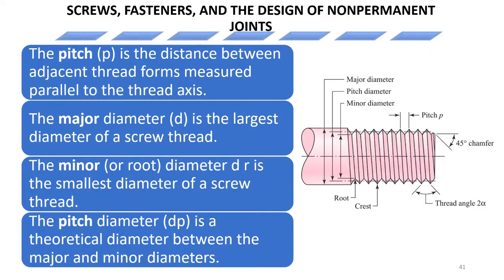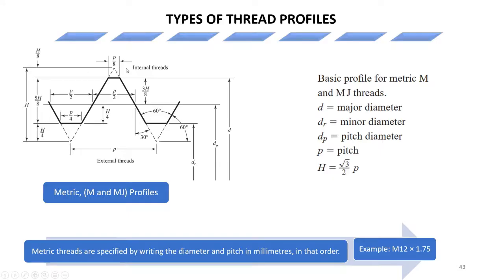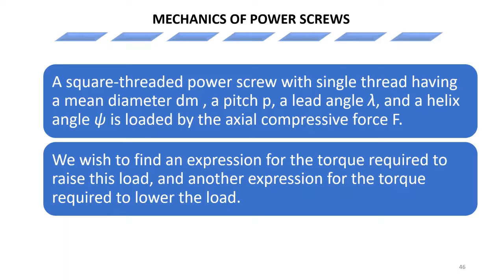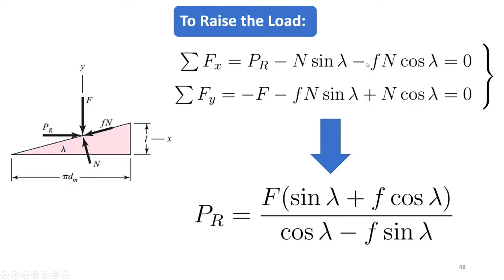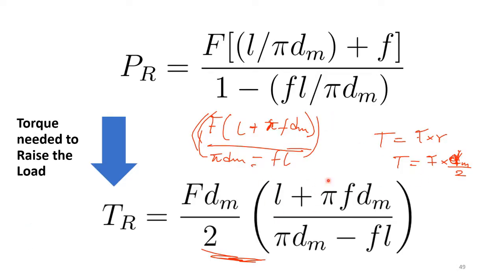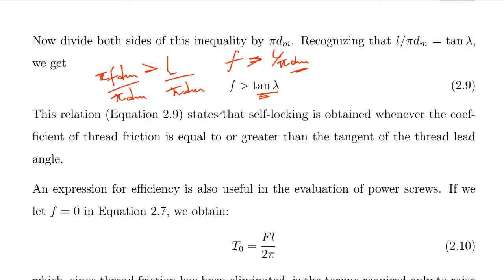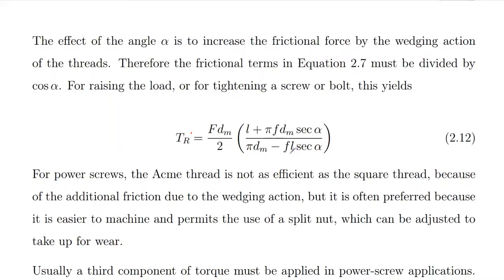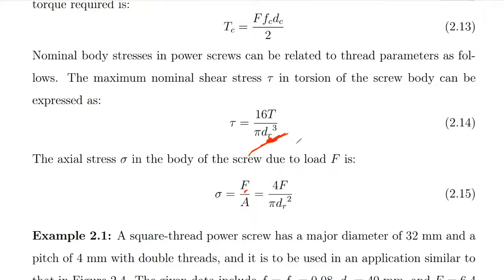Mechanics of Power Screws